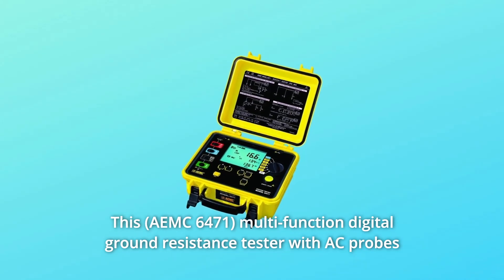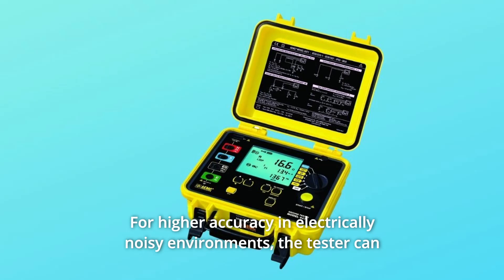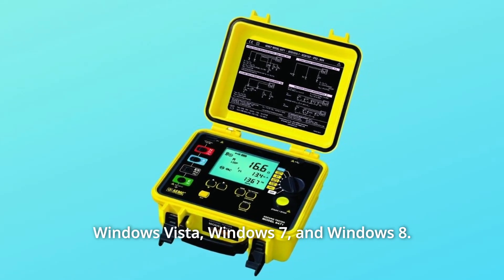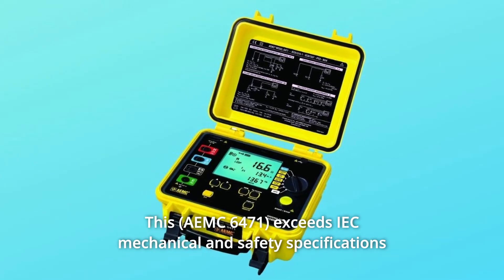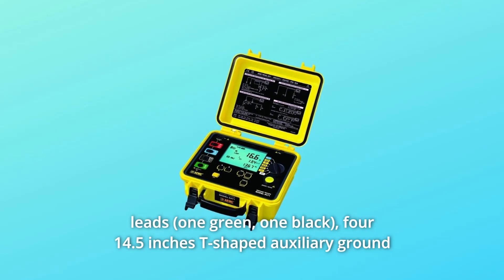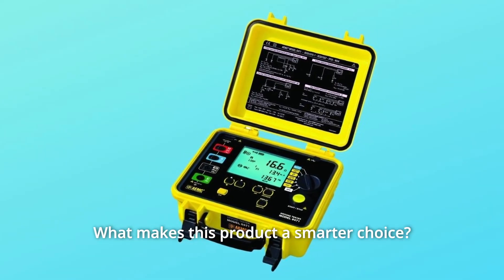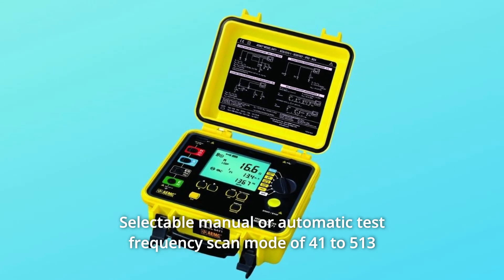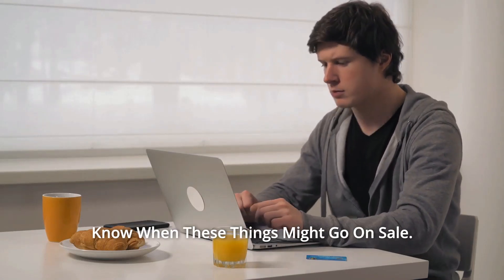AEMC 6471 Ground Resistance Tester Kit Review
Check Amazon's latest price (These things might go on Sale)

This multi-function digital ground resistance tester (AEMC 6471) with AC probes and 300 feet leads performs 2-clamp testing, 2- and 4-wire bond resistance testing, 3- and 4-point ground resistance testing, ground coupling, selective ground resistance, and soil resistivity testing in harsh conditions, such as field maintenance with numerous tests. With a "connect–press–read" operation, a big easy-to-read LCD screen, and user alerts, the tester is designed for ease of use. The tester can be used in manual or automatic frequency scan mode from 41 to 513Hz for improved accuracy in electrically noisy conditions. Up to 250 milliAmp (mA) test current, a test voltage of 16 or 32 volts can be set. All electrode connections and their resistance values are instantly recognised by the tester. For power management, the auto power-off option switches the tester off after a defined amount of time. The software that comes with the tester is compatible with Microsoft Windows XP, Vista, Windows 7, and Windows 8. It includes data storage, real-time display, analysis, report production, and system configuration, as well as remote setup and operation of all measures. For recording data in the field and then analysing readings when it's convenient, up to 512 complete test results can be stored in memory. Reports are created automatically once measurements are taken. For shock, vibration, and drop tests, this (AEMC 6471) surpasses IEC mechanical and safety criteria. Grounding standards (IEC 61557) sections 4 and 5 are met by the double-insulated tester. (EN 61010-1) CAT IV 50 volts and pollution degree 2 are among the safety ratings. The carrying case has an IP 54 rating, which means it protects the instrument from dust and water while closed. Two current probes (clamps), two 300-foot color-coded leads on spools (one red, one blue), two hand-tied 100-foot leads (one green, one black), four 14.5-inch T-shaped auxiliary ground electrodes, five spaded lugs, 100-foot tape measure, DataView software, rechargeable NiMH battery pack, optical USB cable, 110-240-volt power adapter with 115-volt U.S. power cord, ground testing workbook The carrying case has an IP 54 rating, which means it protects the instrument from dust and water while closed.

Number 1. The portable multi-function tester is designed for severe field circumstances and performs 2-clamp testing (no auxiliary rods), 2- and 4-wire bond resistance testing, 3- and 4-point ground resistance testing, ground coupling, selective ground resistance, and soil resistivity testing.

Number 2. With "connect–press–read" operation, a large easy-to-read LCD screen, and user alerts, this device is designed for ease of use.

Number 3. In electrically noisy conditions, the 41 to 513Hz test frequency scan mode, which can be selected manually or automatically, gives improved test accuracy.

Number 4. Up to 512 complete test results can be stored in memory for recording data in the field and then reviewing the results when it's convenient.

Number 5. Includes software that allows for remote setup and operation of all measures, as well as automated report generation.

Searches related to AEMC 6471 Ground Resistance Tester Kit Review